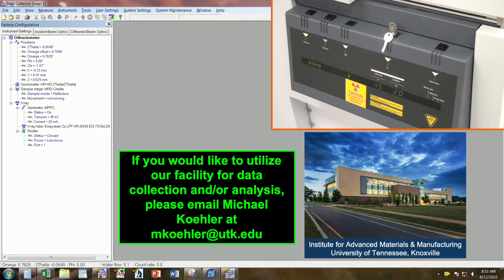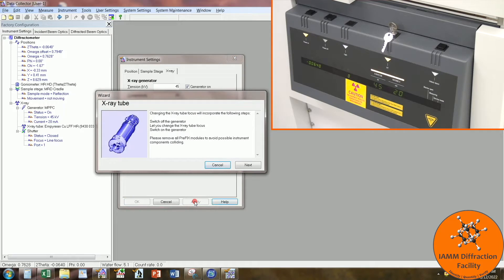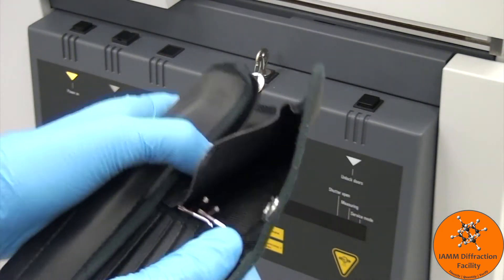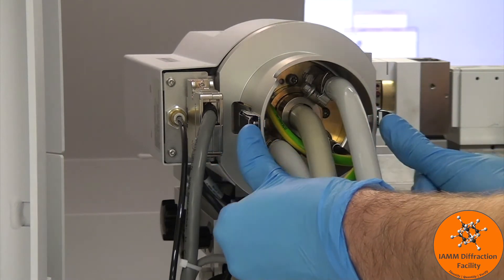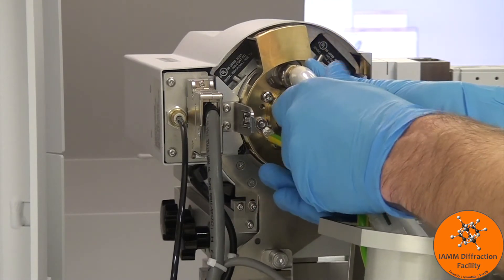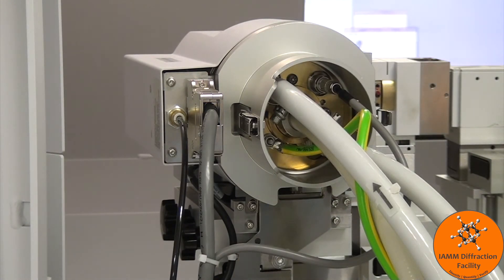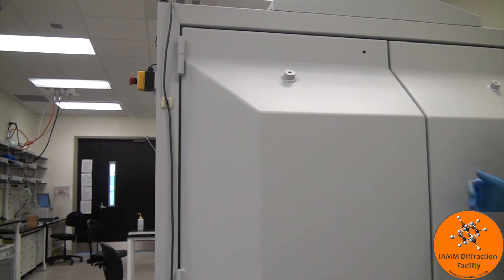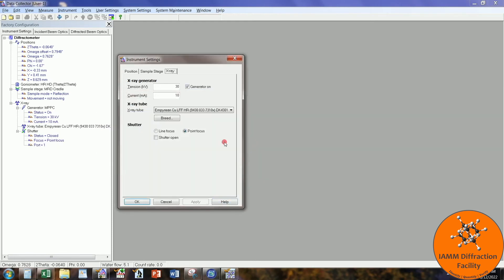How to Switch from Line to Point Focus - X'Pert3 MRD - Malvern Panalytical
This video shows you how to switch from line focus to point focus on the X'Pert3 MRD from Malvern Panalytical.  To go from point focus to line focus, just follow the instructions in reverse.